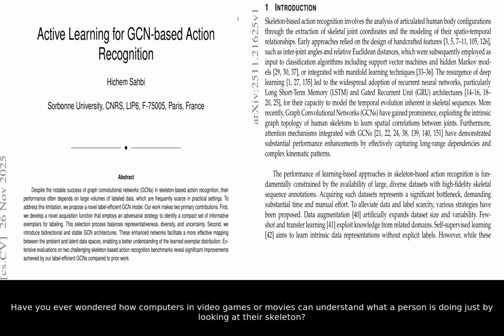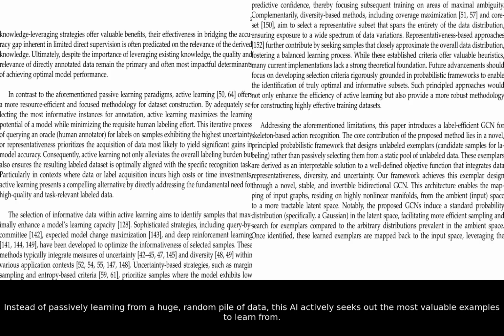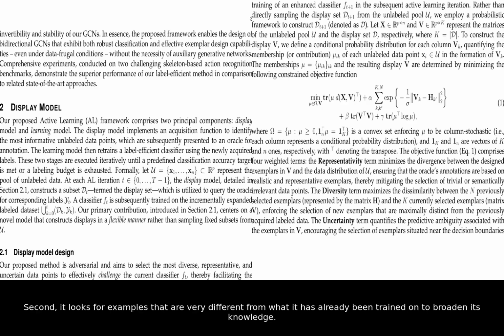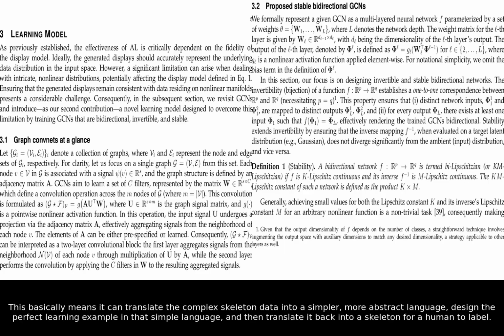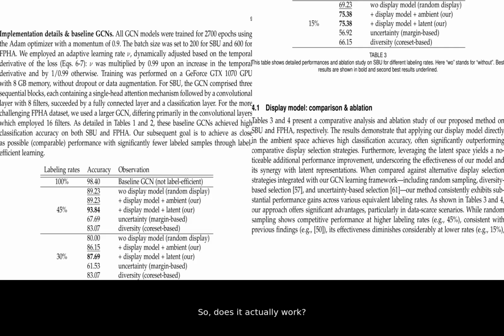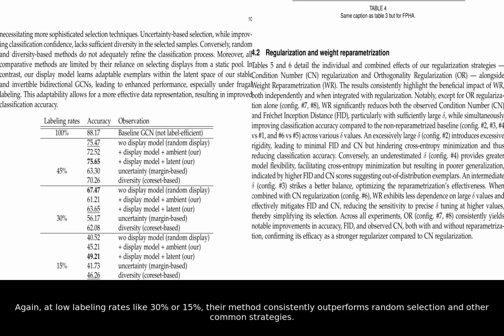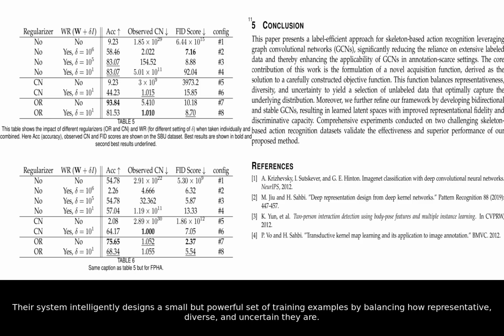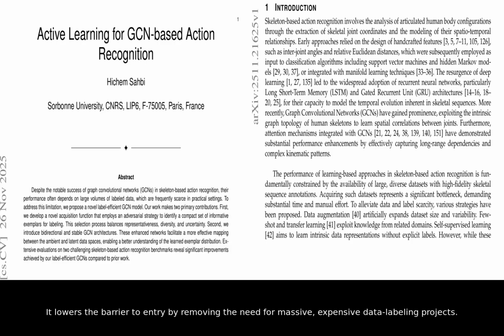This AI Learns Human Actions With 85 Less Data By Asking Smart Questions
Welcome back to Summarized Science! Normally, teaching an AI to recognize human actions, like waving or clapping from skeleton data, requires a massive amount of manually labeled examples. This data bottleneck makes developing advanced AI expensive and slow.

But what if an AI could learn more effectively by being smarter about the data it studies? Researchers have developed a groundbreaking active learning method for Graph Convolutional Networks (GCNs). Instead of just randomly picking data to be labeled, their system intelligently designs the most informative examples to learn from, drastically reducing the amount of human effort needed.

This new approach balances three key factors: finding examples that are representative of the whole dataset, diverse from what it's already seen, and uncertain or confusing to the current model. The results are stunning, achieving high accuracy with as little as 15 of the total labeled data. Join us as we break down how this smart system works and what it means for the future of computer vision and robotics.

Cited paper:
H. Sahbi (2025). Active Learning for GCN-based Action Recognition. arXiv:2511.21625v1.